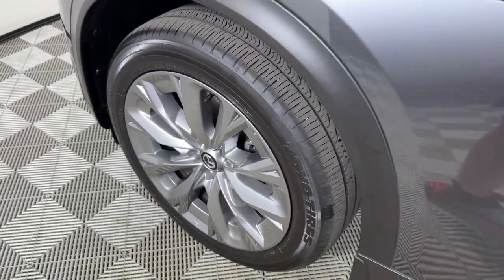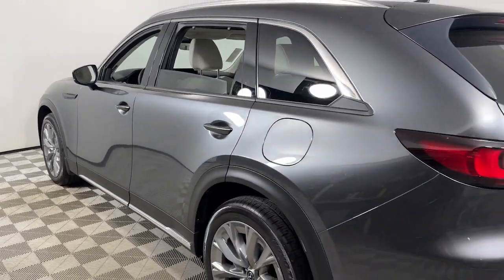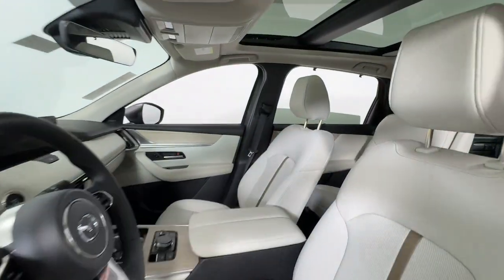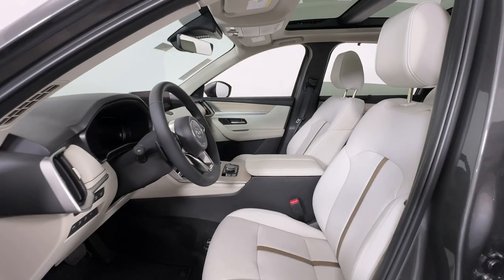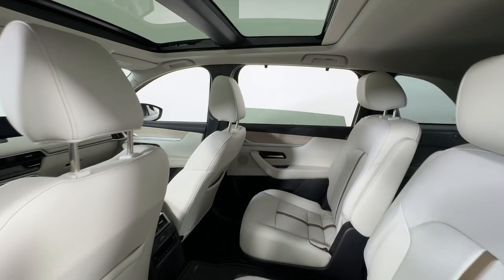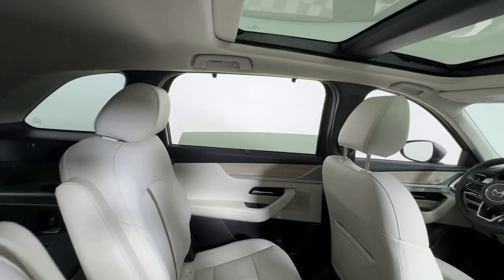2024 Mazda CX-90 at Oxmoor Mazda Louisville & Lexington, KY M17924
Machine Gray Metallic New 2024 Mazda CX-90 3.3 Turbo Premium Plus available at Oxmoor Mazda in Louisville, Kentucky. Servicing the Lexington, Elizabethtown, KY New Albany, IN Jeffersonville, IN area.
2024 Mazda CX-90 3.3 Turbo Premium Plus - Stock#: M17924

Oxmoor Mazda
7913 Shelbyville Rd

2024 Mazda CX-90 Machine Gray Metallic 24/28 City/Highway MPG  $1500 - Customer Cash. Exp. 07/31/2024
Navigation system: MAZDA CONNECT|12 Speakers|AM/FM radio: SiriusXM|Infotainment System Voice Command|Mazda Connected Services|Pandora Internet Radio Integration|Radio Broadcast Data System Program Information|Radio data system|Radio: AM/FM w/Bose Audio Sound System|Air Conditioning|Automatic temperature control|Front dual zone A/C|Rear air conditioning|Rear window defroster|Heads-Up Display|Memory seat|Power driver seat|Power steering|Power windows|Remote keyless entry|Steering wheel mounted audio controls|Four wheel independent suspension|Speed-sensing steering|Traction control|4-Wheel Disc Brakes|ABS brakes|Dual front impact airbags|Dual front side impact airbags|Emergency communication system: MAZDA CONNECT|Front anti-roll bar|Knee airbag|Low tire pressure warning|Occupant sensing airbag|Overhead airbag|Rear anti-roll bar|Power moonroof|Power Liftgate|Brake assist|Electronic Stability Control|Auto High-beam Headlights|Delay-off headlights|Fully automatic headlights|Panic alarm|Security system|Speed control|Auto-dimming door mirrors|Bumpers: body-color|Heated door mirrors|Machine Gray Metallic Paint Charge|Power door mirrors|Roof rack: rails only|Spoiler|Turn signal indicator mirrors|Auto-dimming Rear-View mirror|Compass|Driver door bin|Driver vanity mirror|E911 Automatic Emergency Notification|Front reading lights|Garage door transmitter: HomeLink|Heated steering wheel|Heated/Ventilated Front Bucket Seats|Illuminated entry|Leather Shift Knob|Leather steering wheel|Mazda Navigation System|Outside temperature display|Overhead console|Passenger vanity mirror|Rear reading lights|SMS Text Msg Audio Delivery & Reply|Tachometer|Telescoping steering wheel|Tilt steering wheel|Trip computer|3rd row seats: bench|Front Bucket Seats|Heated front seats|Heated rear seats|Nappa Leather Seat Trim|Power passenger seat|Split folding rear seat|Ventilated front seats|Front Center Armrest w/Storage|Passenger door bin|Aluminum Wheels|Wheels: 21 x 9.5J Aluminum Alloy|Rain sensing wipers|Rear window wiper|Variably intermittent wipers|3.692 Axle Ratio